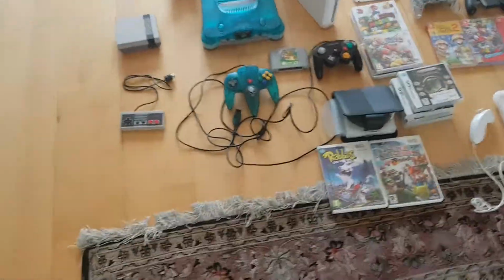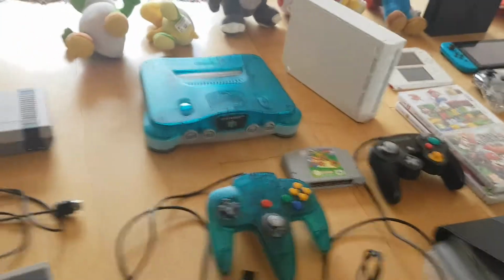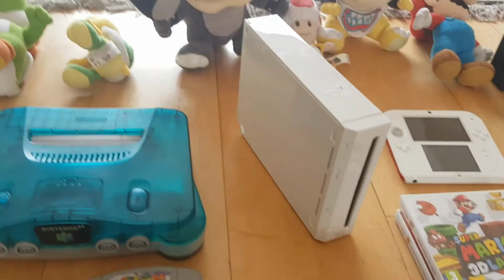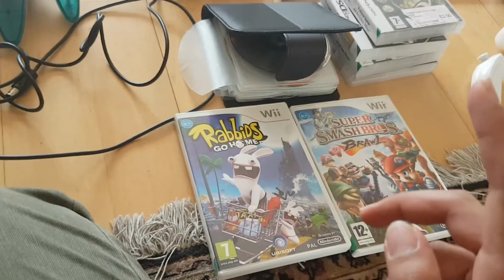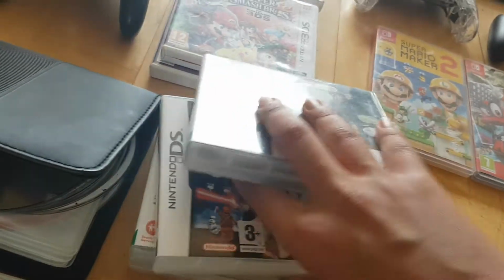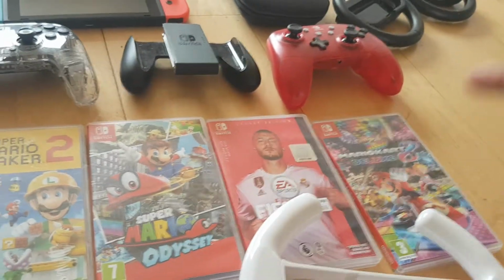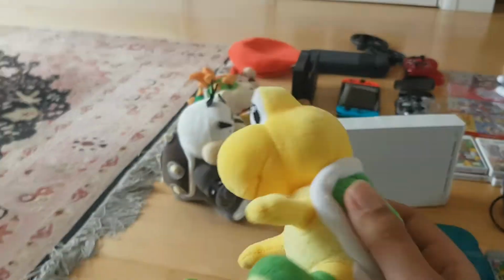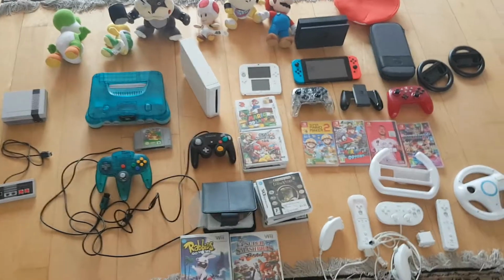MY NINTENDO COLLECTION! |FNAF STUFF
All (most) nintendo related items that I have.